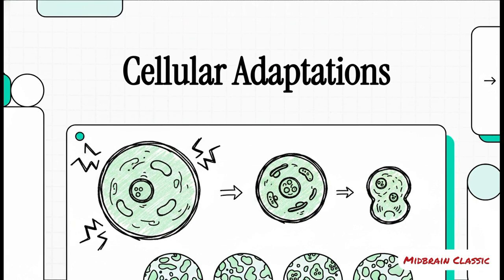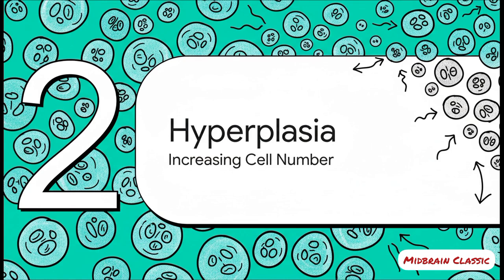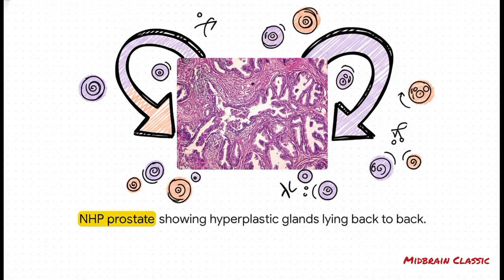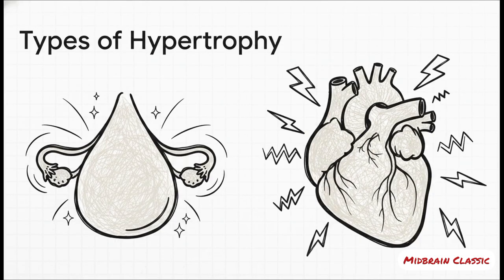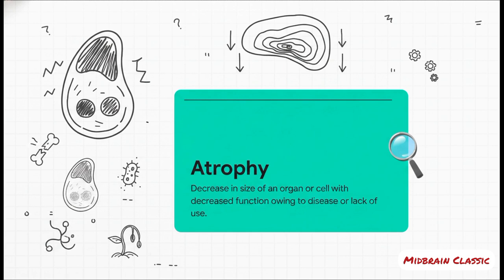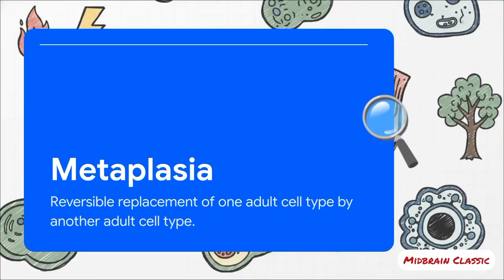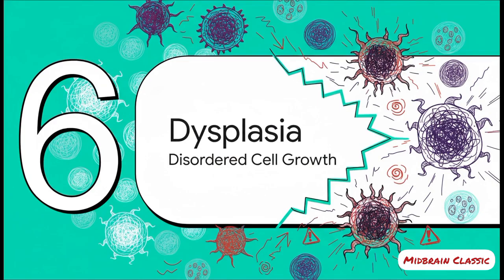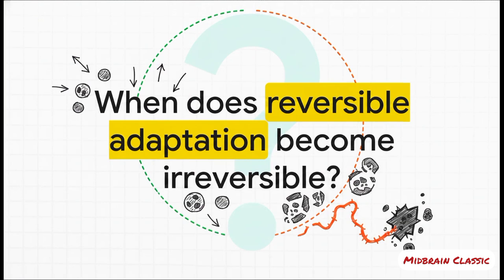Cellular Adaptation | Pathology | Atrophy, Hypertrophy, Hyperplasia, Metaplsia, Dysplasia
Cellular Adaptation | Pathology | Atrophy, Hypertrophy, Hyperplasia, Metaplsia, Dysplasia | Midbrain Classic